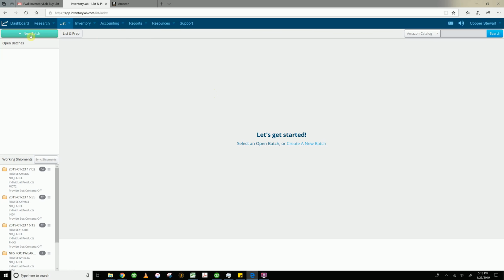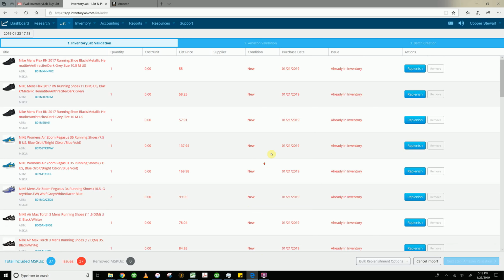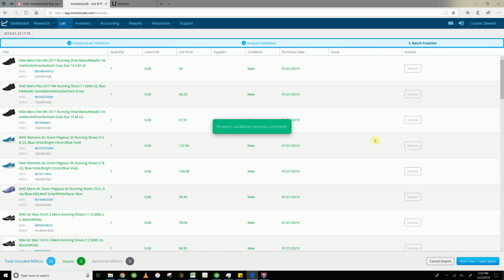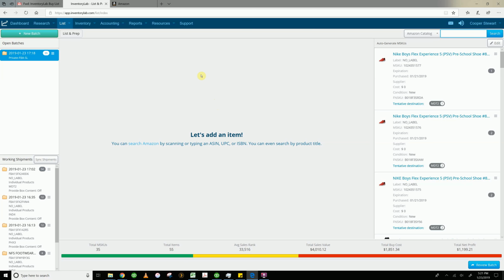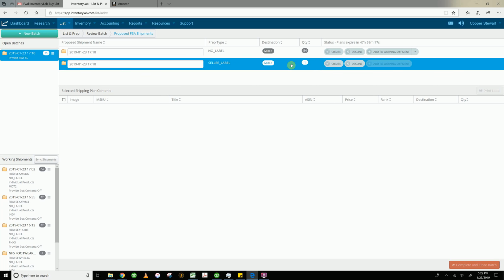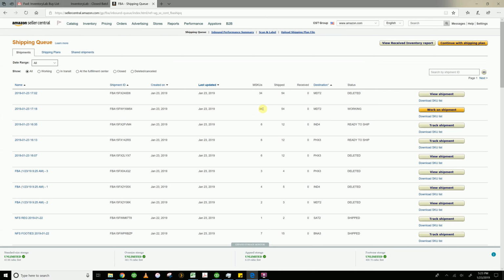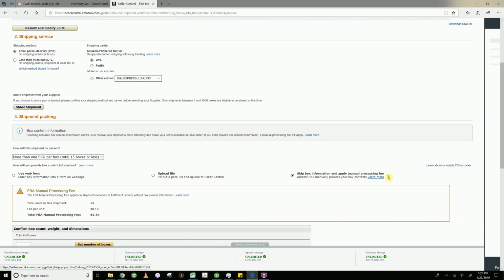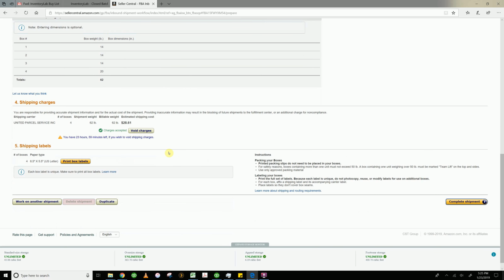7 Loading Scoutify Buy List into Inventory Lab and Creating Shipment